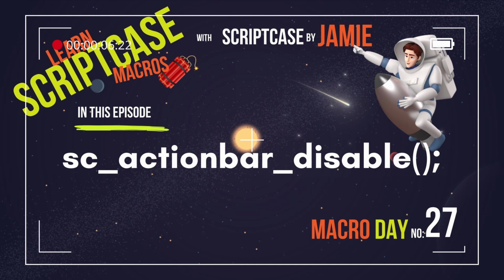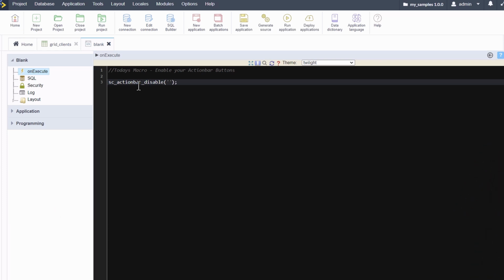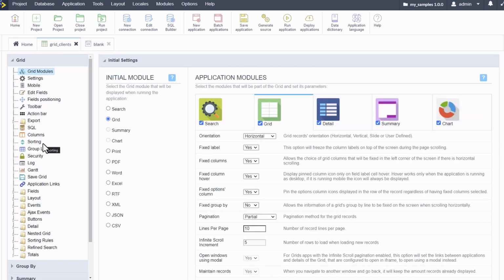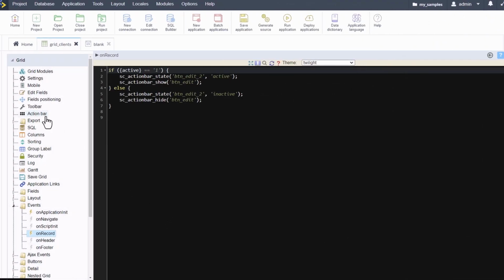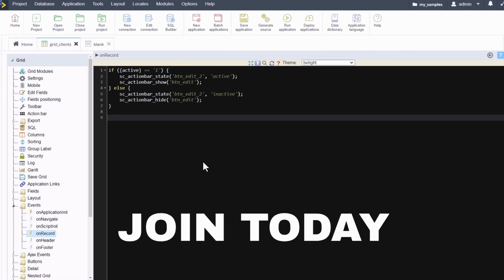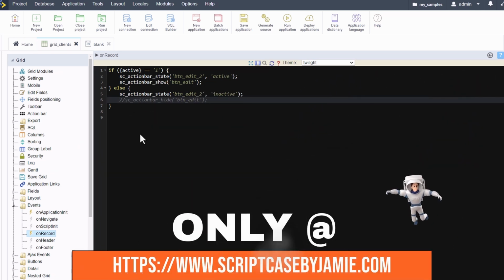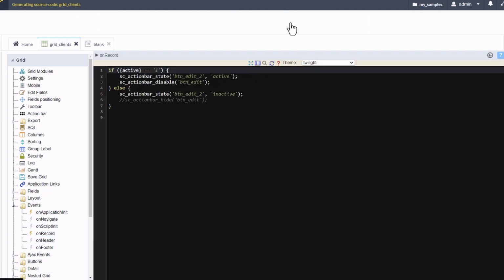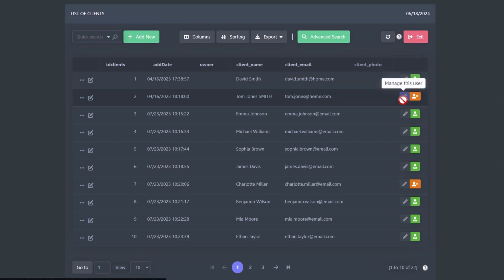Unlock Advanced Button Controls with sc_actionbar_disable ()| Macro Day Series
🚀 Join us for another thrilling episode in our Macro Day Series at ScriptcaseByJamie, where we delve into the sc_actionbar_disable () macro, revolutionizing button controls in Scriptcase projects. 🚀

Hello, I'm Jamie, and in this segment, we're exploring sc_actionbar_disable (), an essential macro for developers aiming to enhance user interaction by disabling buttons dynamically within Scriptcase applications. This macro is a game-changer for managing user permissions, guiding user actions, and improving application usability.

This video will cover:

The basics of sc_actionbar_disable () and its role in Scriptcase
Step-by-step instructions on disabling buttons using sc_actionbar_disable ()
Best practices for integrating this macro to enhance application control

With sc_actionbar_disable (), you can effortlessly manage button states, making your applications more intuitive and secure. Whether you're looking to control user actions or enhance navigation, understanding how to utilize SC Action Bar Disable is crucial.

Our Macro Day series aims to deepen your Scriptcase knowledge, spotlighting the capabilities and practical applications of specific macros. Each episode is packed with actionable advice to boost your development skills.

Your engagement helps us bring more valuable Scriptcase content to the community.

Thank you for joining us for this Macro Day episode. With sc_actionbar_disable () , you're well-equipped to manage button controls with ease, ensuring your Scriptcase projects are more adaptable and accessible. Let's continue to explore the vast capabilities of Scriptcase together!